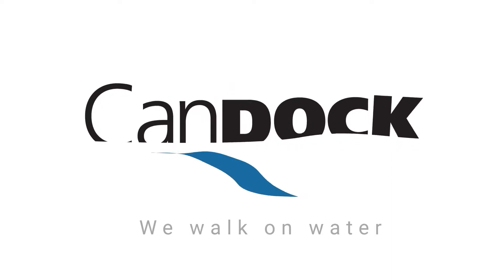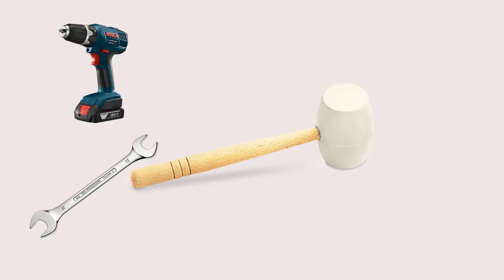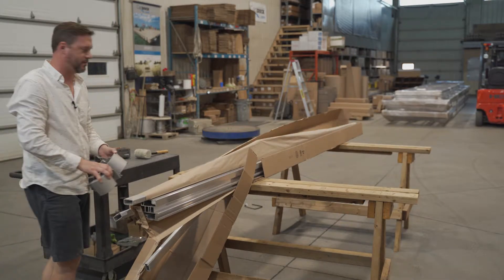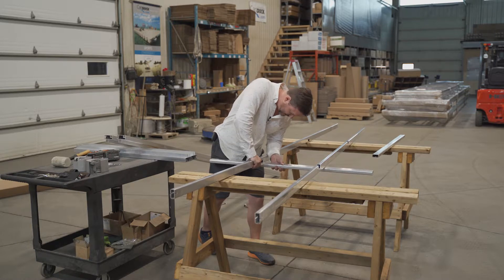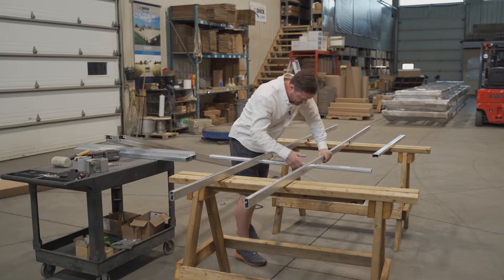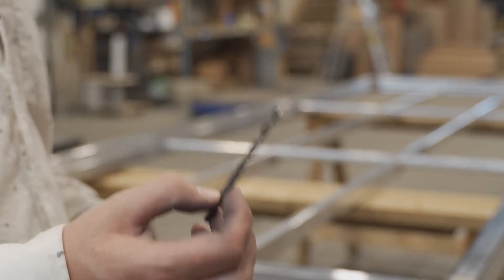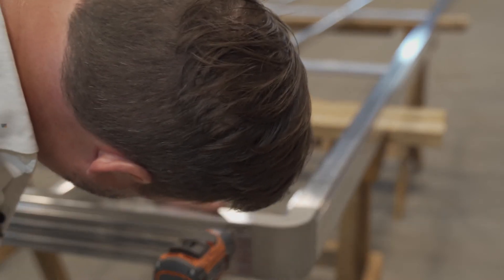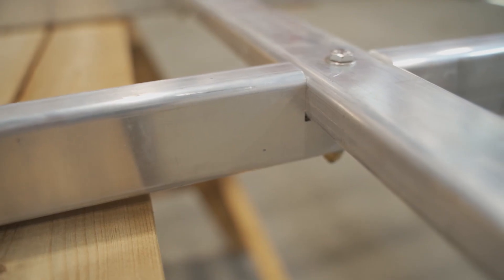Modular Gangway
This is a tutorial for assembling a modular gangway.